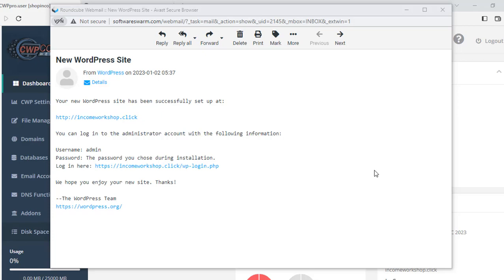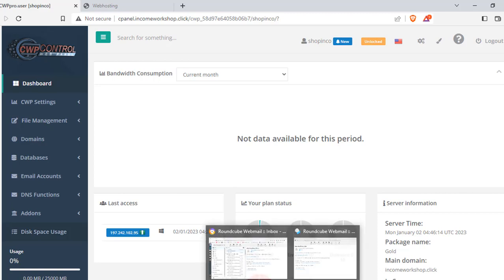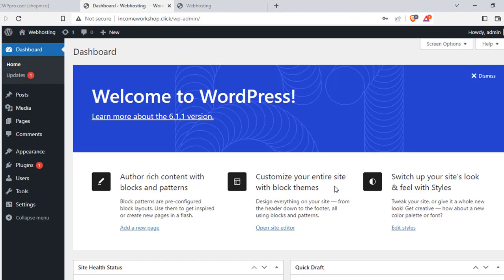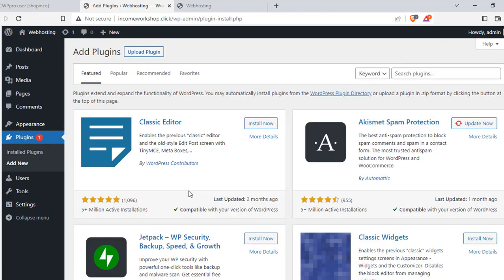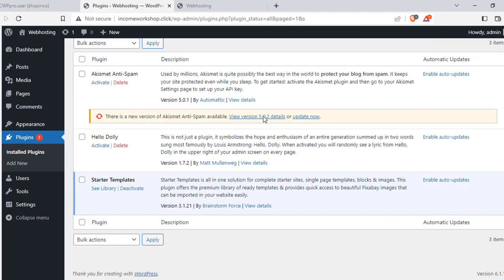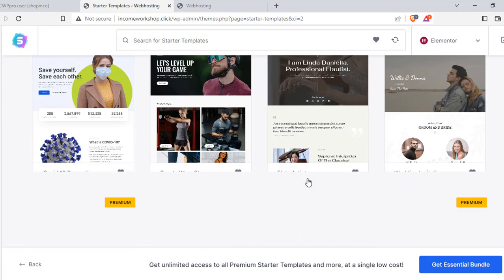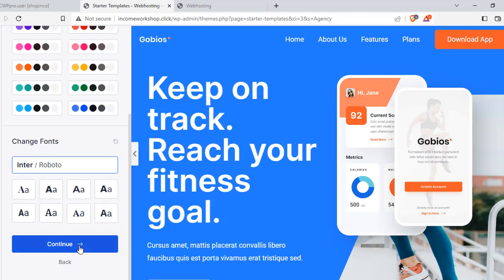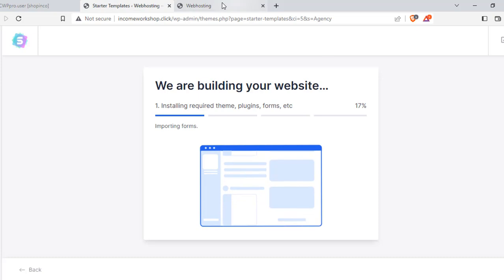13 Build website with wordpress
Build a test website with Wordpress on your own webhosting service